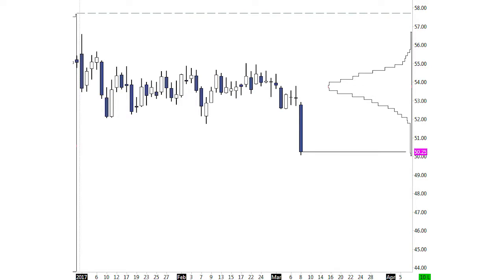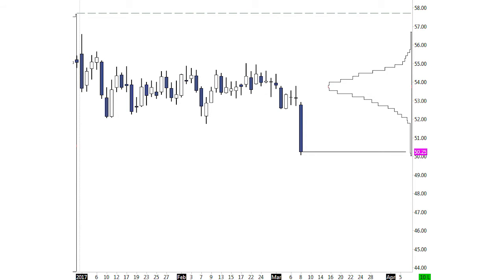Prepared for the drop in crude oil